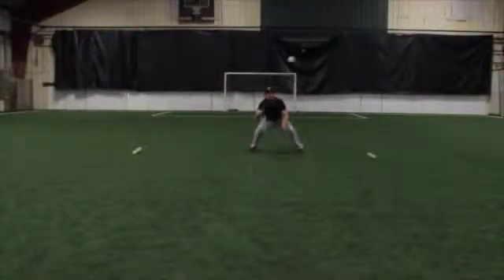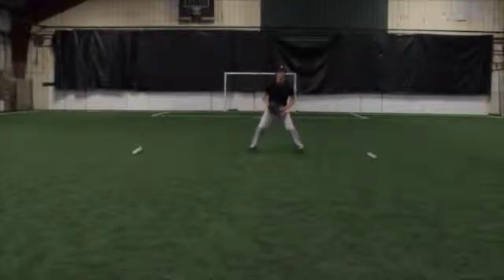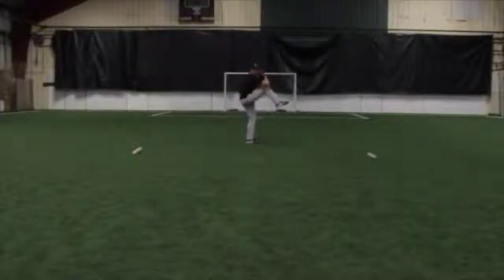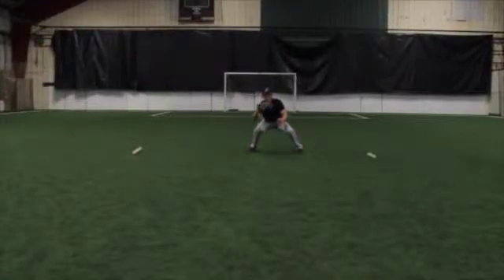Fielding Reaction to Line Drive (GetFitivity.com)